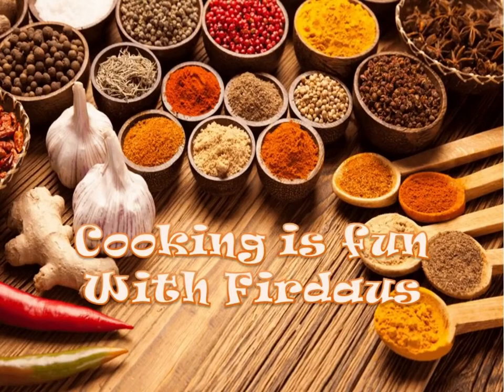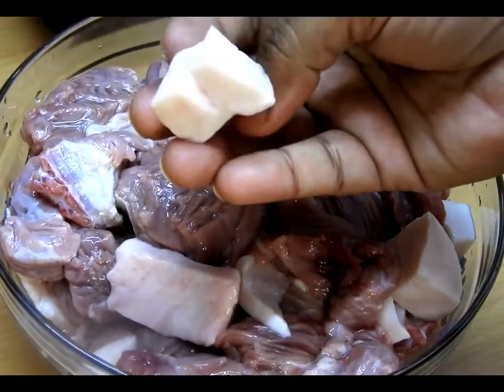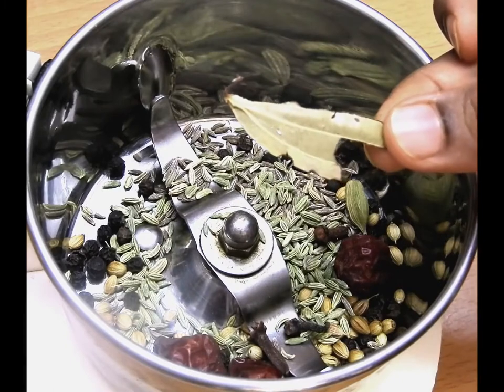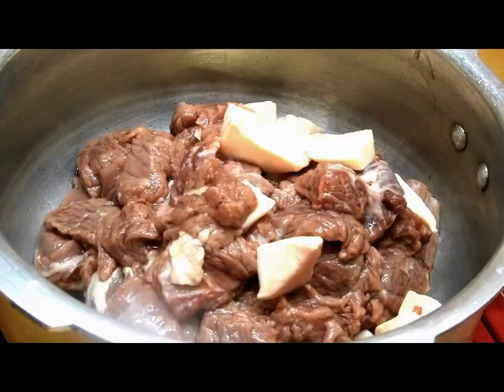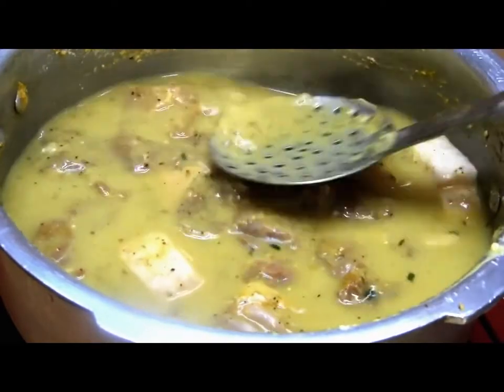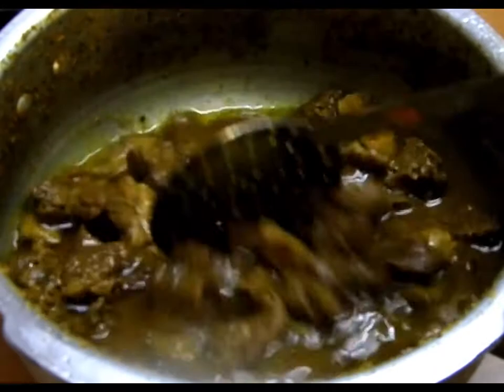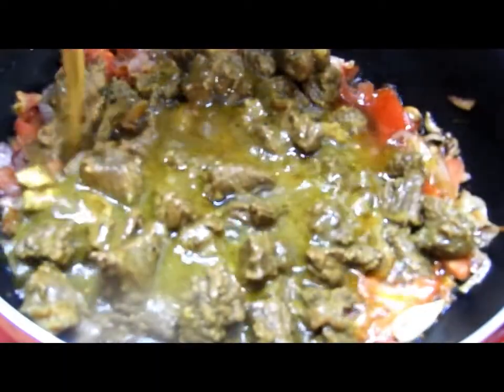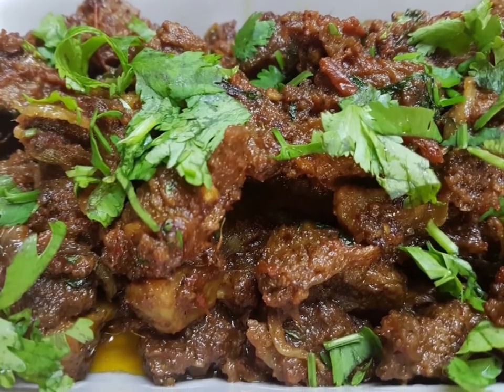Roasted Camel Meat Recipe | How to make Camel Meat Roast | Joni TV 🐪😋👌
Hi Friends,

Here is the most simple way of making delicious camel meat.

1 KG Camel Meat with Hump Fat

Roasted Masala
Roasted - Black Pepper Cons 1 tsp
Roasted - Cumin Seeds 1 tsp
Roasted - Coriander Seeds 1 tsp
Roasted - fennel Seeds 1 tsp
Roasted - dry red chilly 3 - 4
Curry leaves
Small cinnamon stick
2-3 cloves
1 Small cardamom
Hibiscus small piece you may also use nutmeg powder

Onion Chopped 1 Large
Tomato Chopped  1 Large